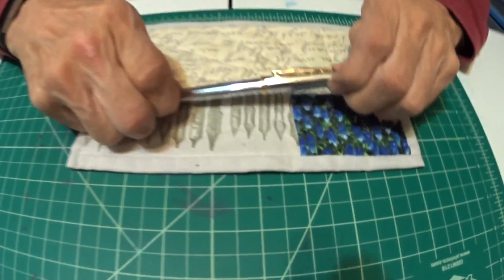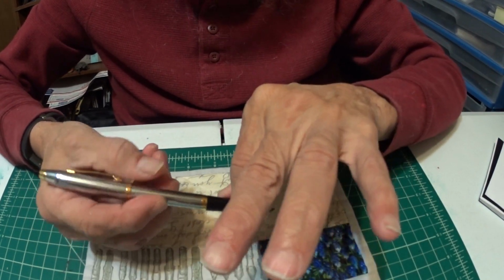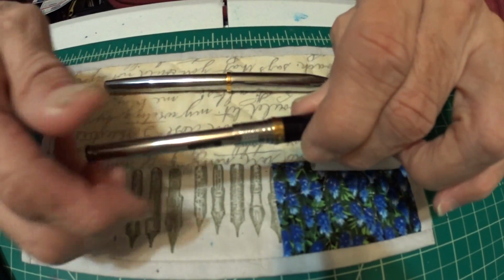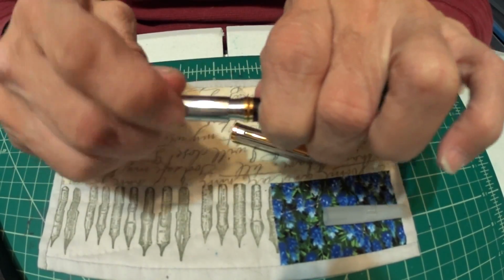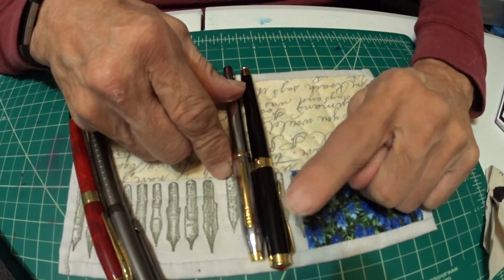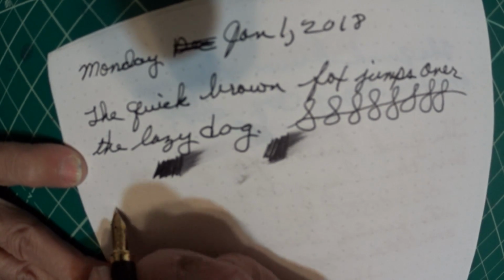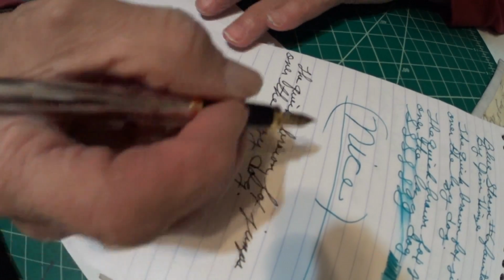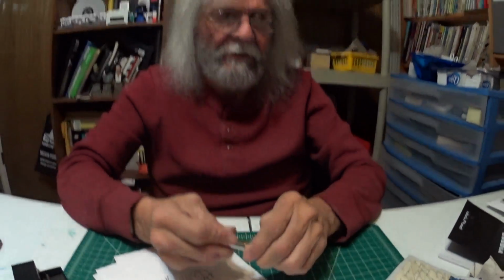Episode 377 Cross Pen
An 18k medium gold nib, or it can be switched out to use as a gel pen or rollerball.  Very nice chrome finish with gold hardware.  It has some girth to it.  Leave a thumbs up which helps my ratings.  Happy New Year to all and let's make this new year a great one.

LIKE:  Did you like this video?  Please hit the "like" button!